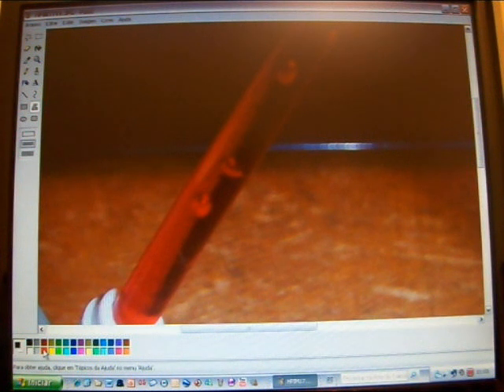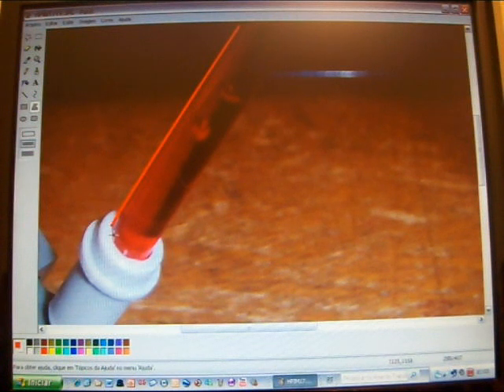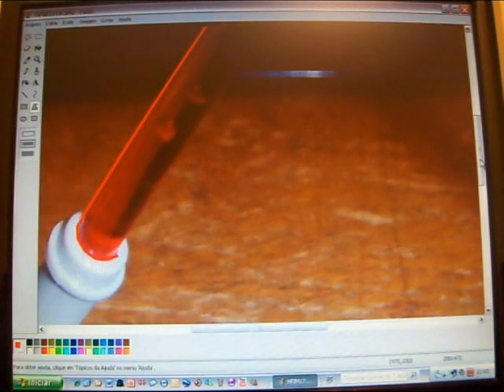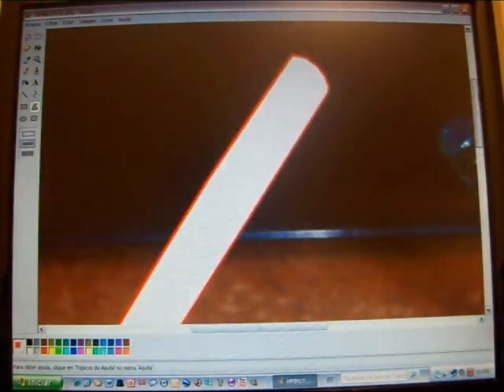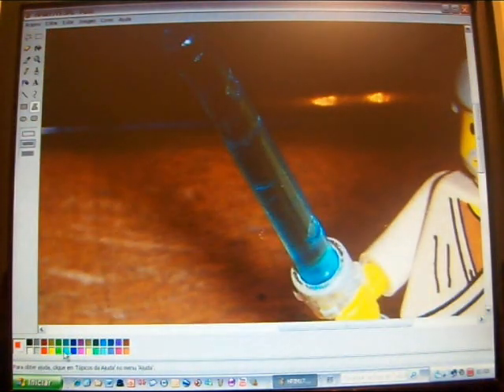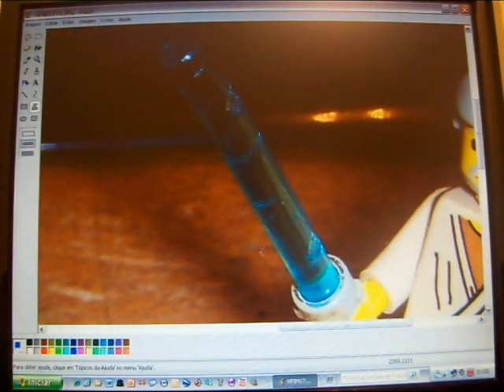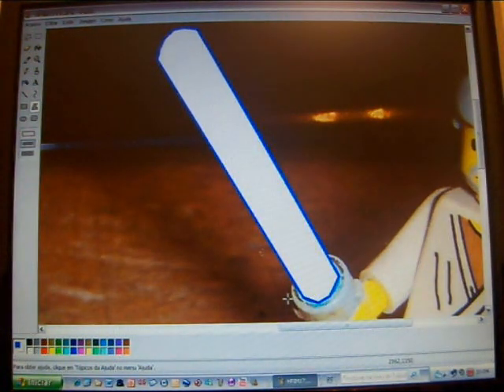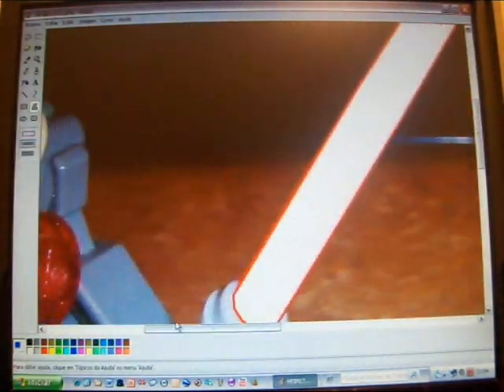Tutorial: How to make lightsaber effects using Microsoft Paint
Some people asked how I made the effects for The Rescue Mission. Now all you know how it's made. NOTE: you can use the information in this video to make your movies, I really don't care. I just want to instruct and help. Paint is an easier way to make lightsaber effects.